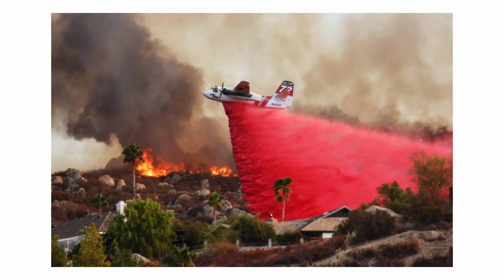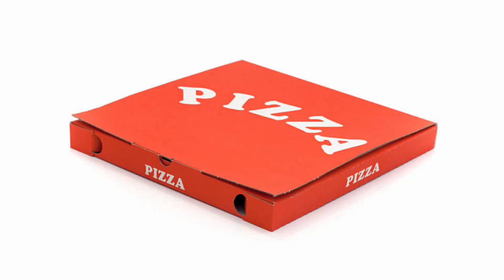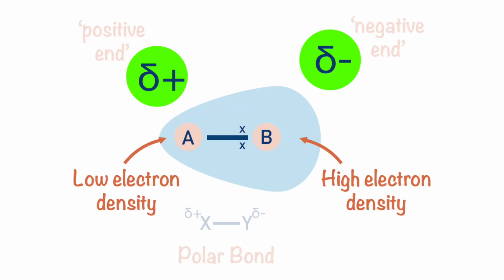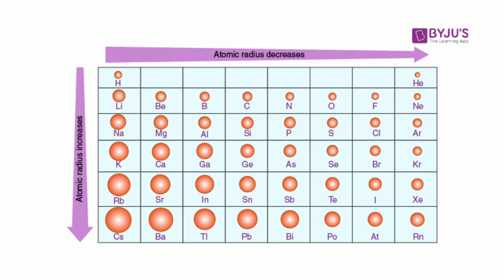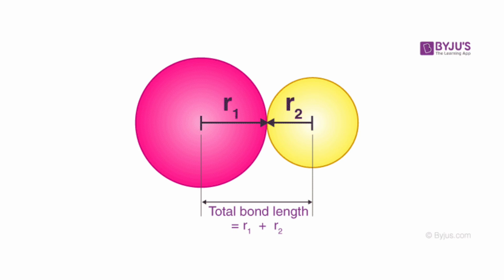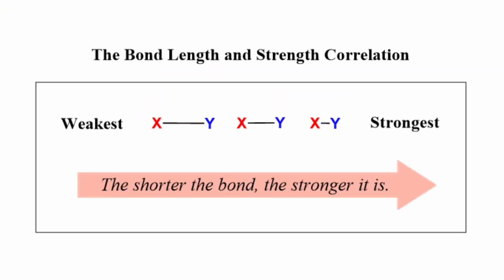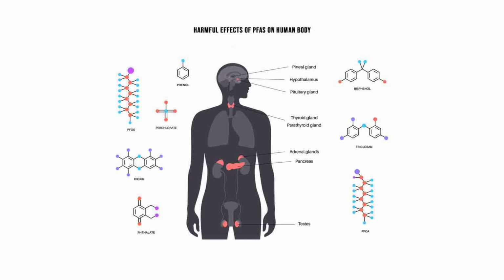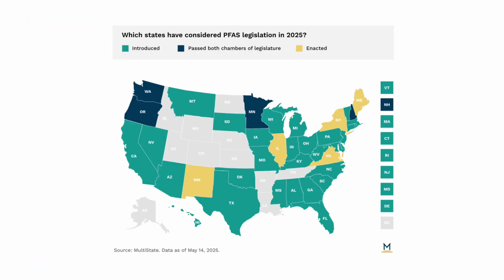PFAS and it’s Facts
Me and Grif were cooking